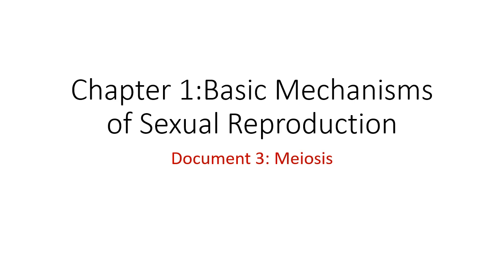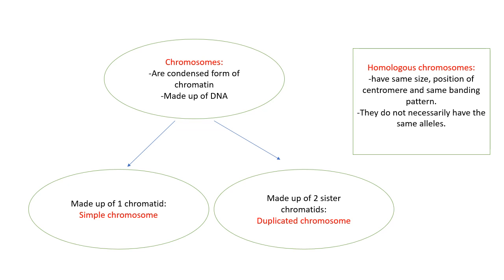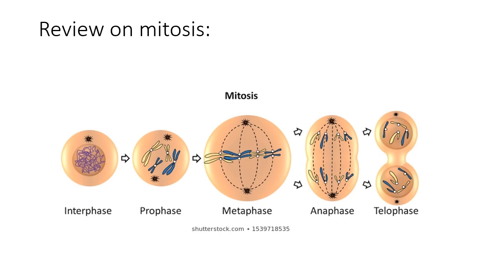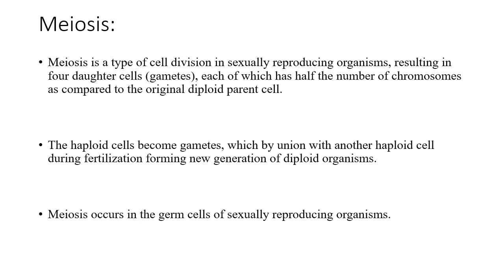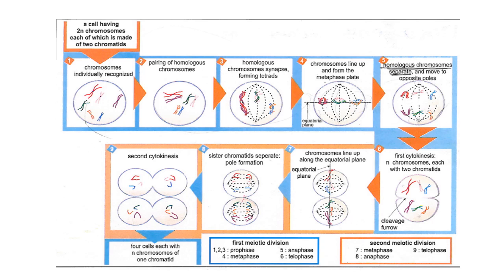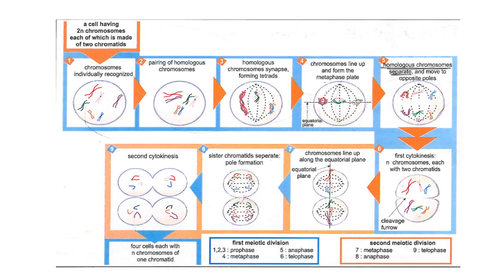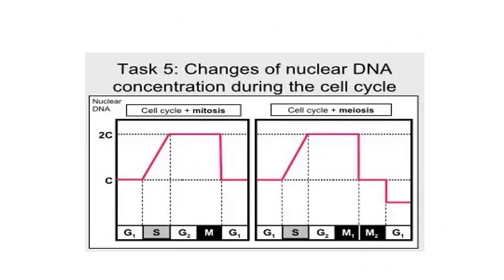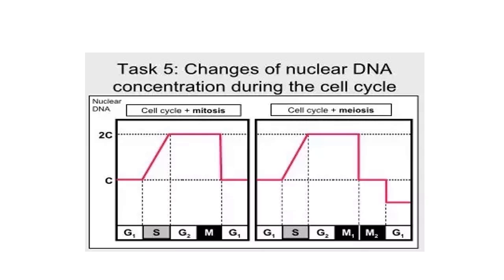LS Chapter 1 Document 3: Meiosis